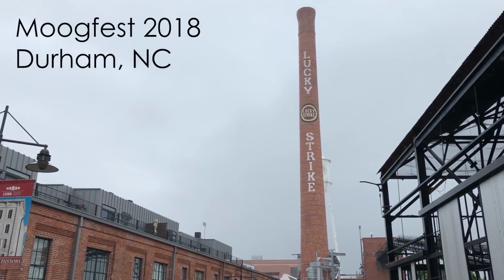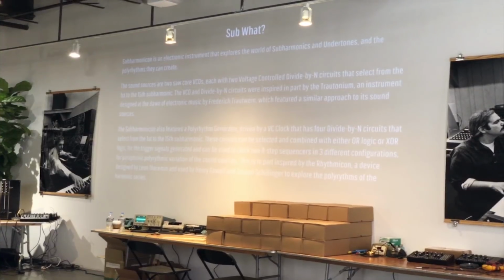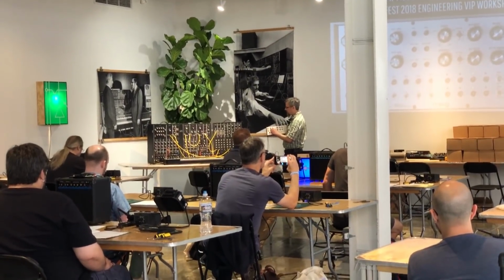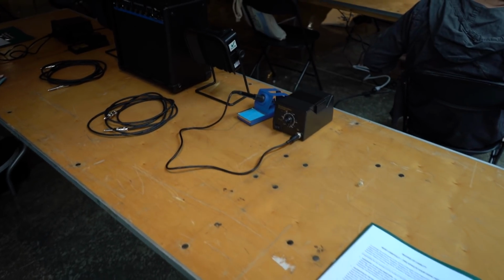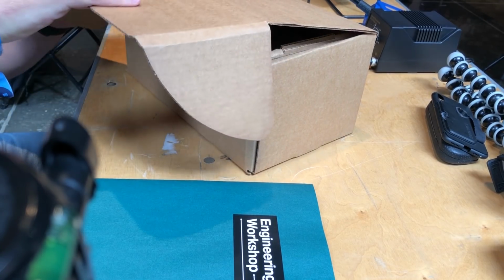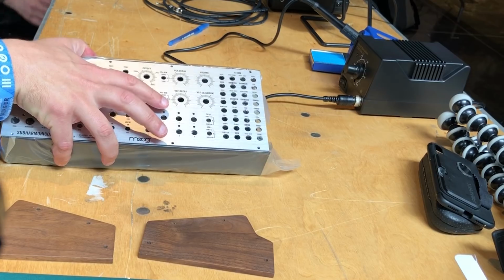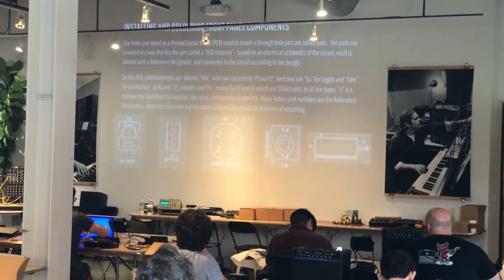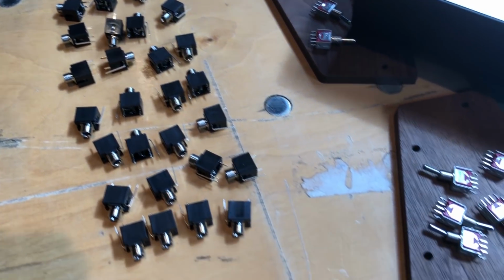Building a Subharmonicon: What it's like to attend a Moog Engineering Workshop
If you were ever curious about what it's like to attend Moog's  Engineering Workshop at Moogfest - join me as I walk you through the process of building the Moog Subharmonicon, including some pretty nasty mistakes I admit to making along the way. Luckily Moog's engineers are patient and helpful, and used to dealing with such things...

Moogfest is a synth fan's dream come true, with live shows, music making workshops and plenty of synths on hand. A small subset of Moogfest is the "VIP Engineering Workshop" - where, for a hefty price ($1,500+fees) you get to build a new, unreleased synth, with guidance by top Moog engineers.

Some of the synths in previous years ended up being released (Werkstatt, DFAM) and some did not (BFAM). When I read the description of this years' workshop synth - the Subharmonicon, the idea sounded so special, I decided not to take the chance that it won't be released, and to document the process along the way.

I had very little previous soldering experience, but decided to go for it anyway. The kit you get in the workshop requires soldering 81 components with 340 joints, not to mention dozens of nuts, washers and screws.

The workshop spans over two sessions of four hours each, across two days of Moogfest, and is a very memorable and positive experience.

The soundtrack for this mini-documentary was made entirely using the Subharmonicon, with some assistance from Valhalla Shimmer and Touche by Expressive E.